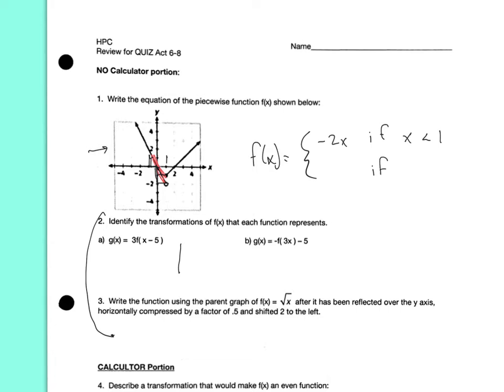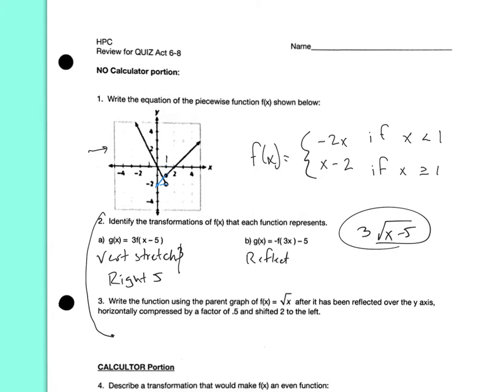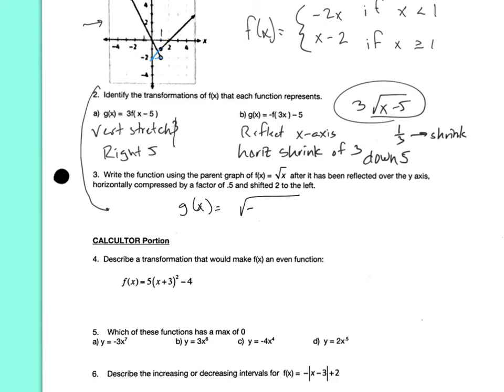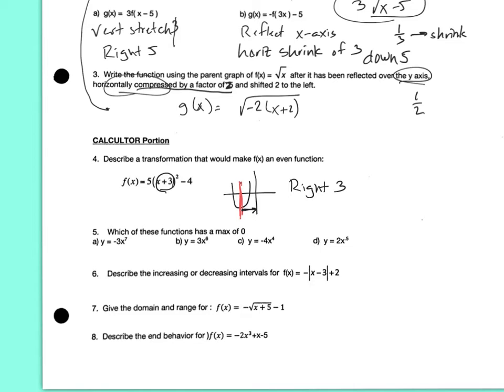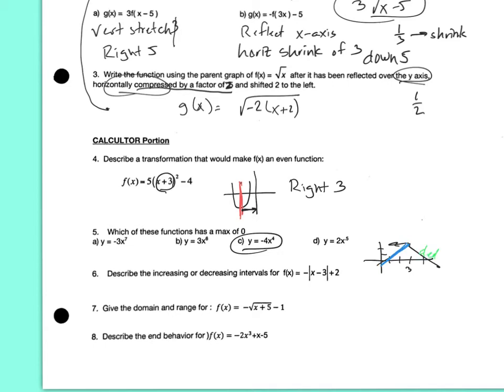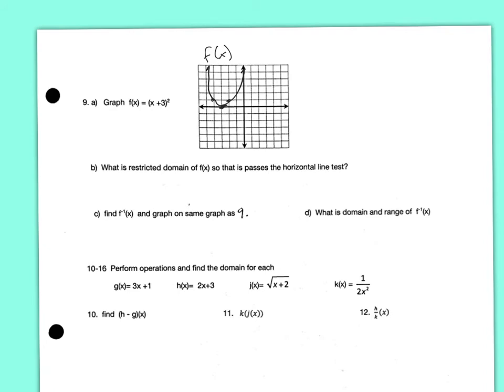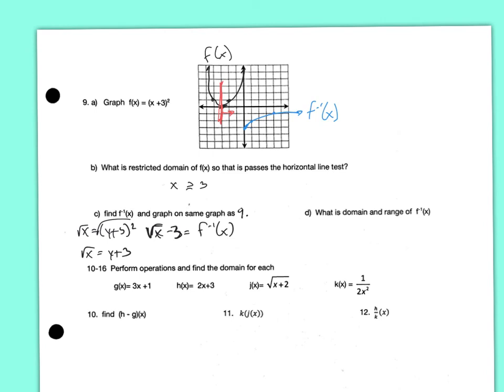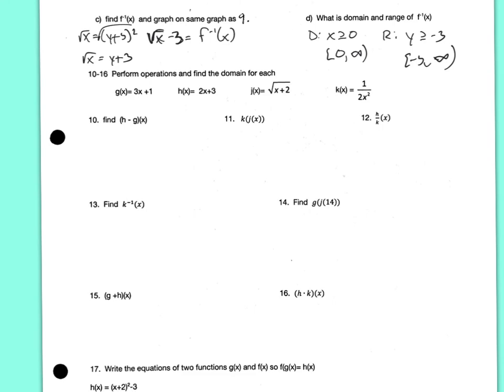hpc rev 6-8.mp4